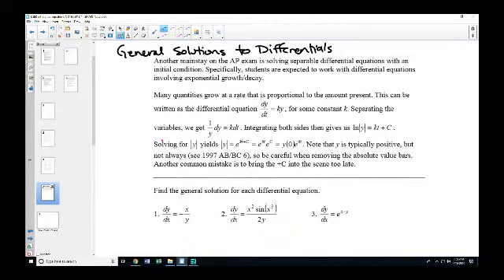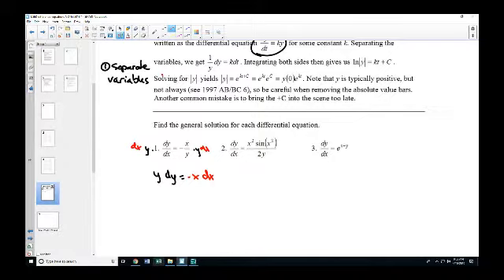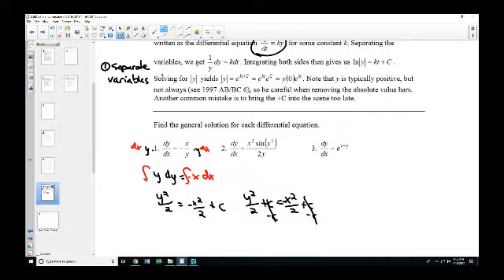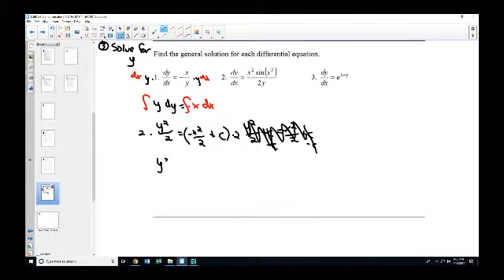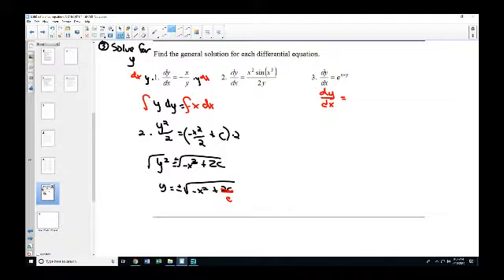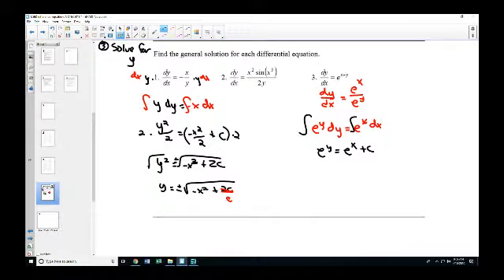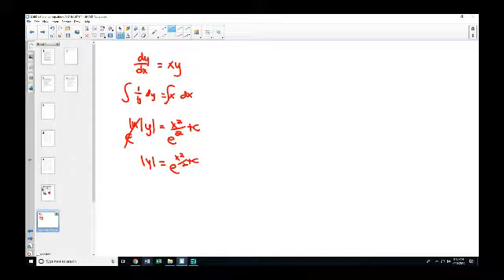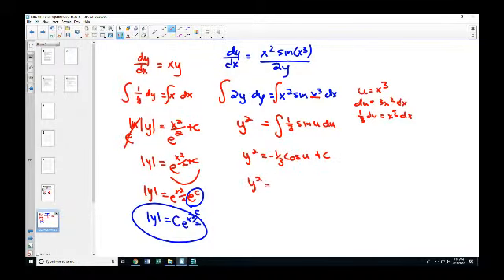Calculus AB General Solutions to Differentials